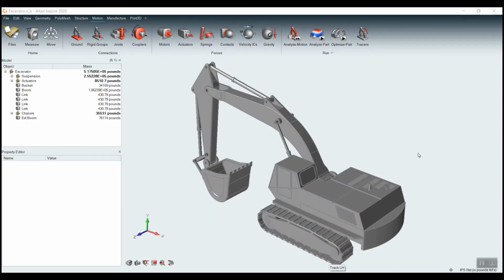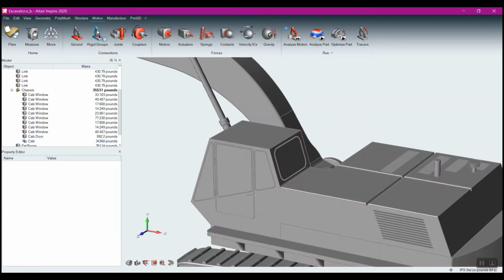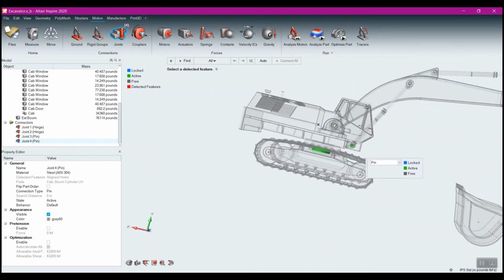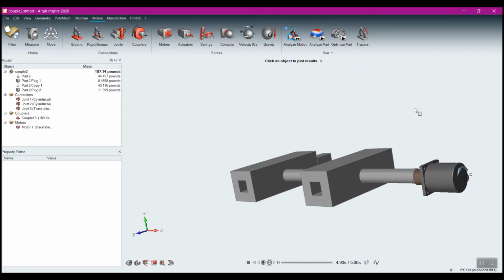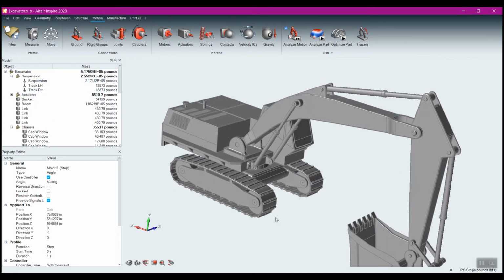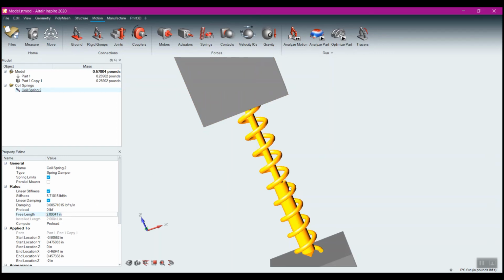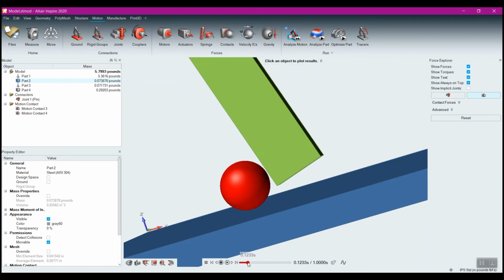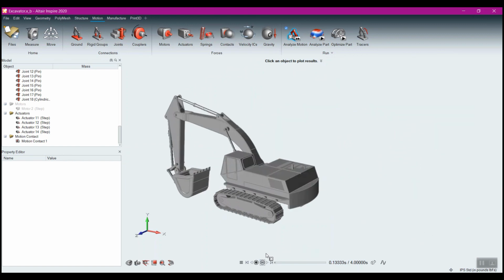Altair Inspire Video Instructional Series – Inspire Motion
Altair`s Erik Larson presents this Altair Inspire Video Instructional Series
Learn how to perform Multi Body Dynamics analysis using Inspire Motion in this Video.
What is Altair Inspire?
Applied early in the product development lifecycle, Altair Inspire accelerates the creation, optimization, and study of innovative, structurally efficient parts and assemblies through collaboration. Inspire's award winning user experience for geometry creation and modification can be learned in just a few hours, and delivers dependable Altair solver power.